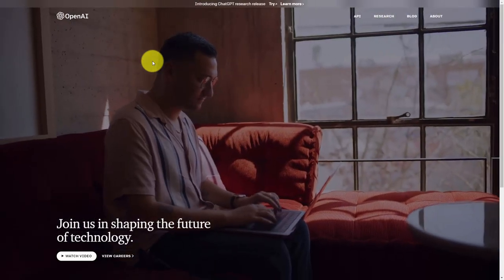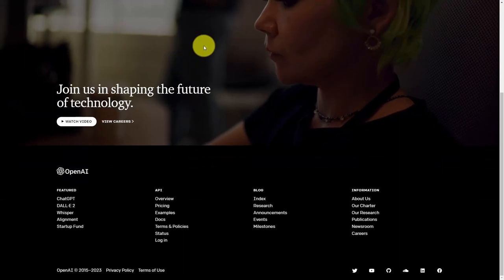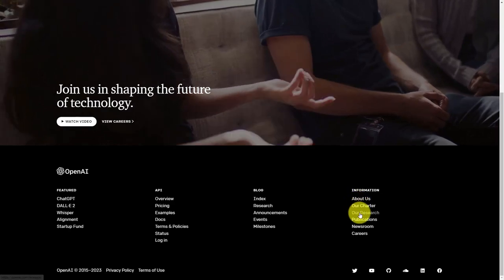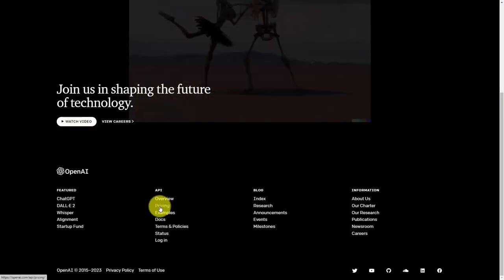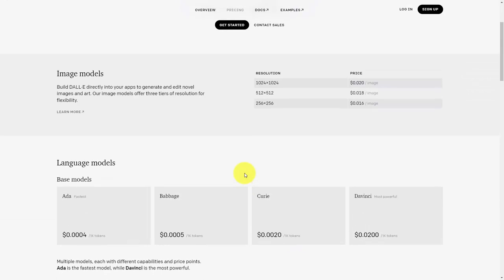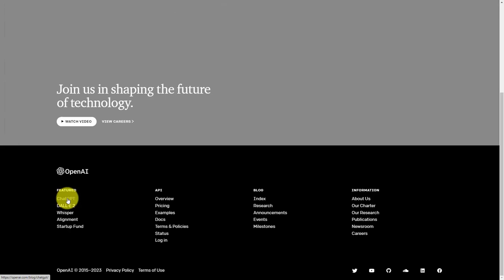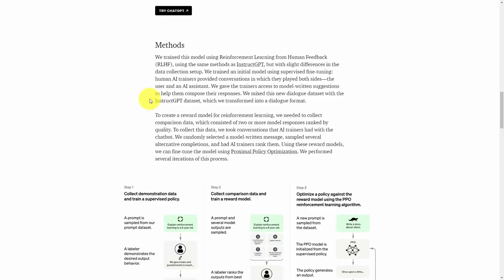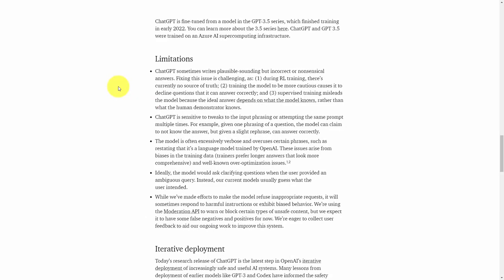MASTERCLASS CHATGPT - Extra - What the Company OpenAI Say About Itself